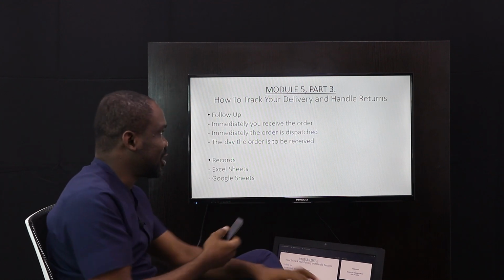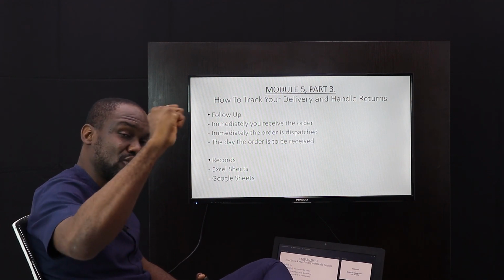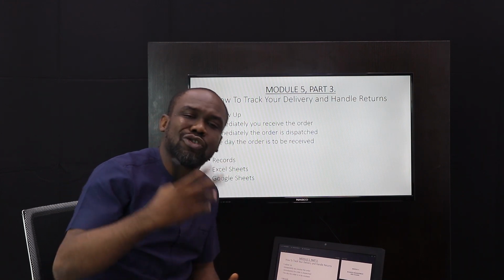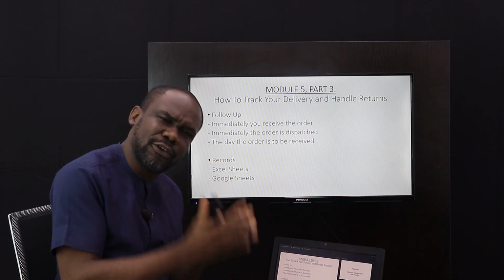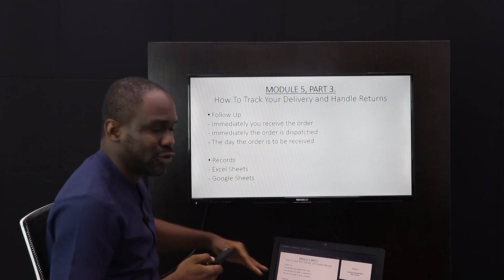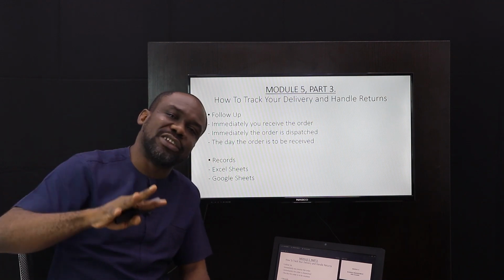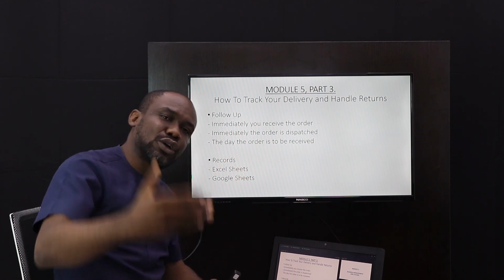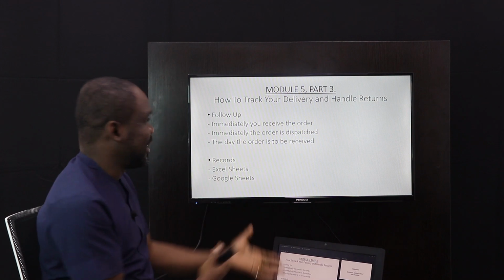Module 5.3 - How To Track Product Deliveries